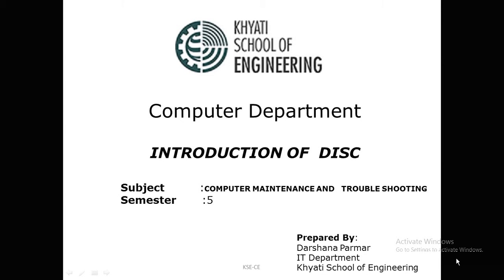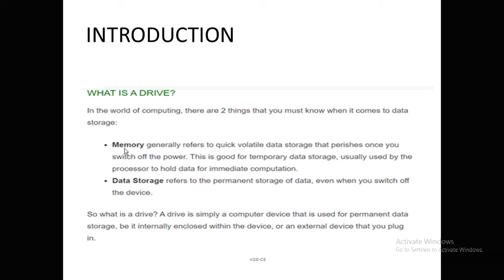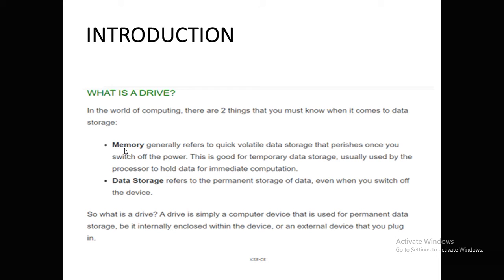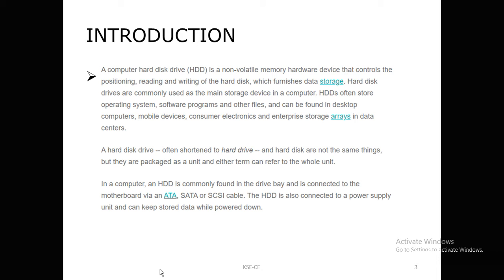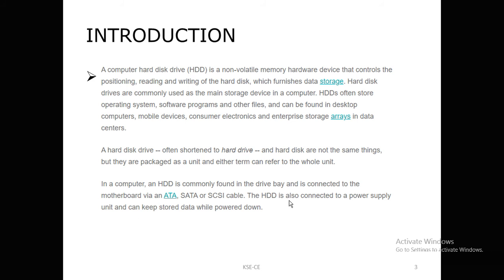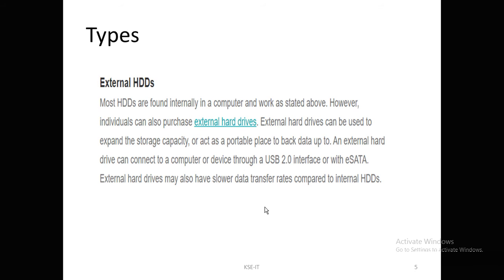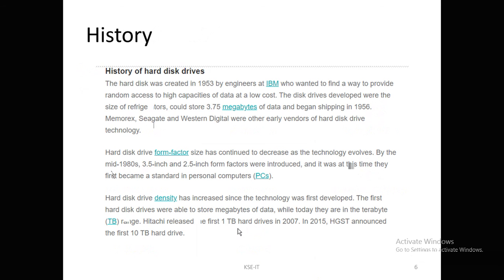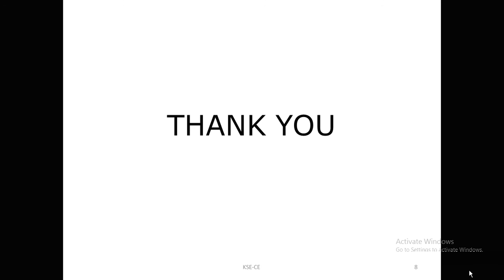CMT UNIT 2 LECTURE 1 INTRODUCTION OF DISK